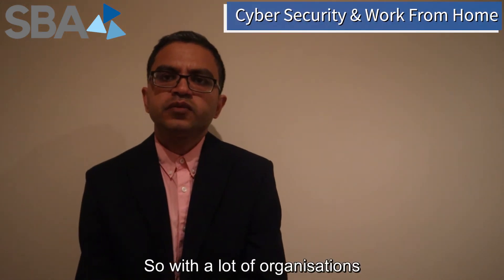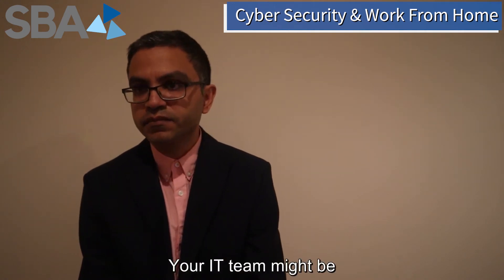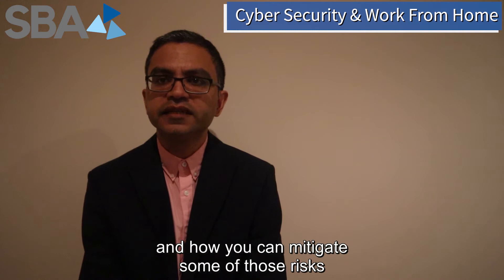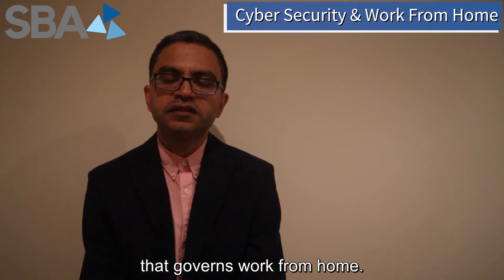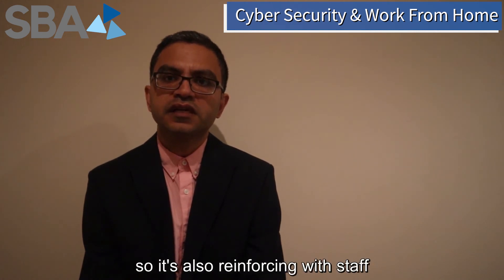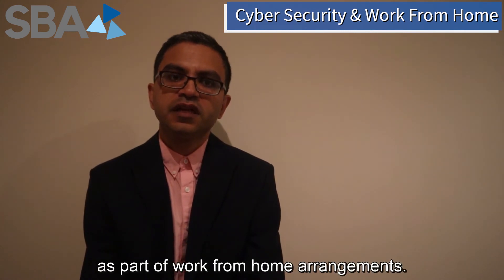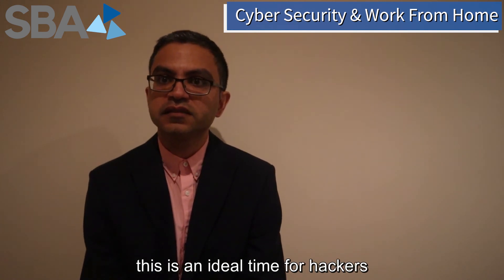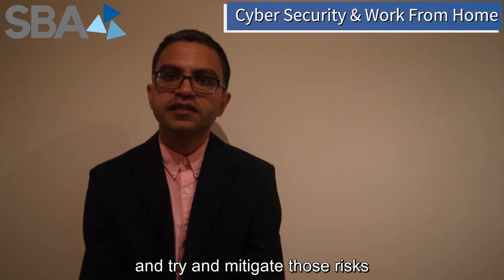Cyber Security Basics When Working From Home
With many SMEs pivoting to work from home, a commonly overlooked part of the transition is cyber security hygiene.  Be cyber aware when working from home.